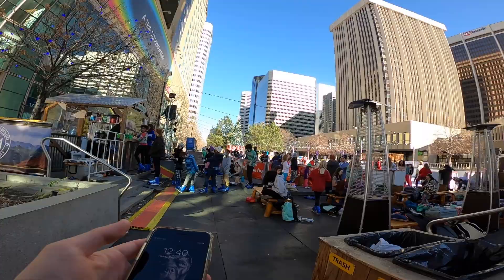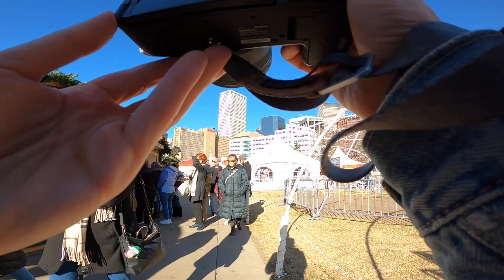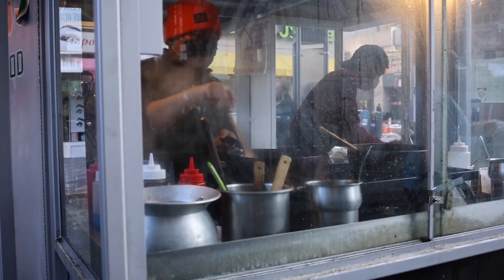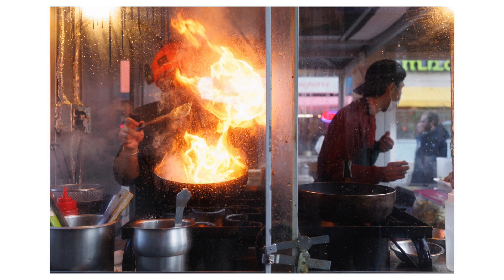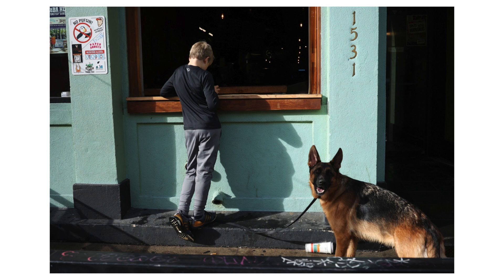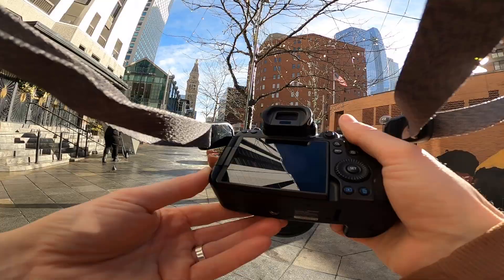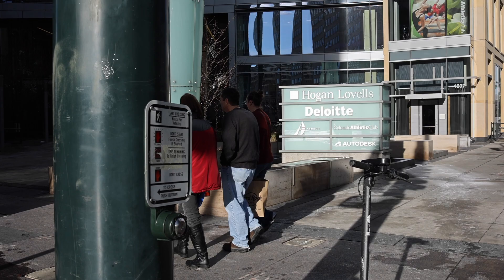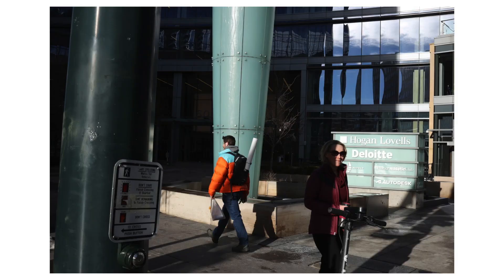Canon EOS R6 + 35mm f1.8 Street Photography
Street photography with the Canon EOS R6 camera and Canon RF 35mm f1.8 IS STM lens.

Street Photography Camera
2nd Camera - (newer model)
My Tripod
How I Attach my GoPro
GoPro I use
The Camera I Talk Into
The Lens I Talk Into
Street EDC Sling Bag
Sound Recorder
Lav Mic